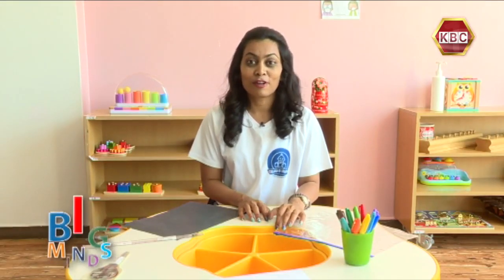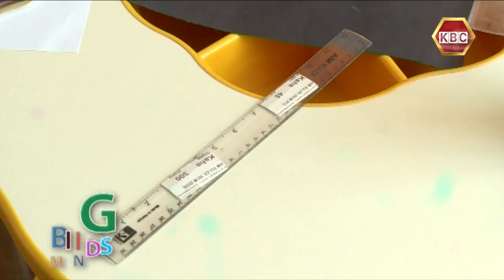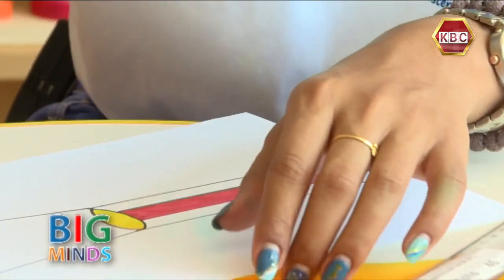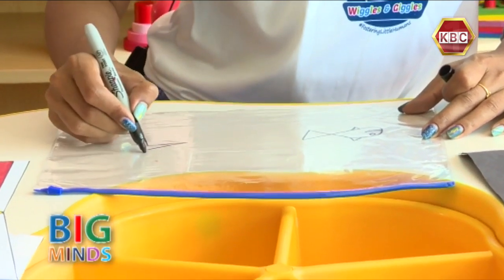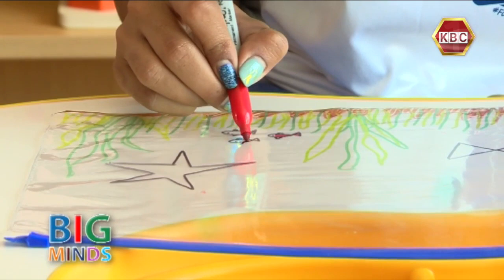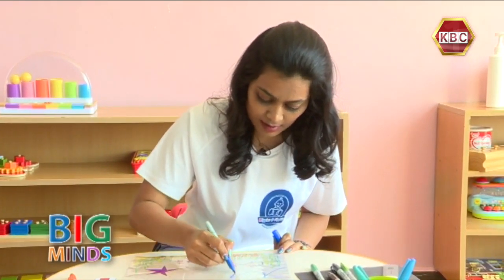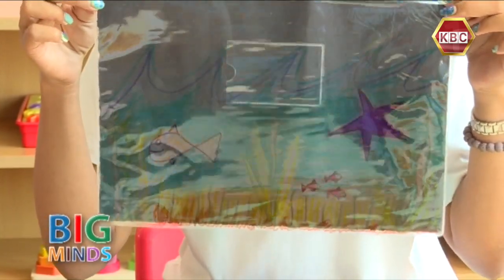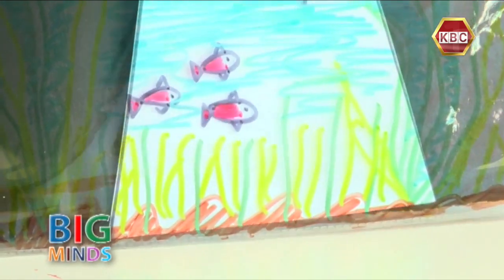Big Minds: How to make a torch under the sea